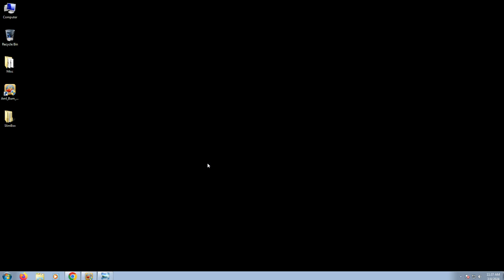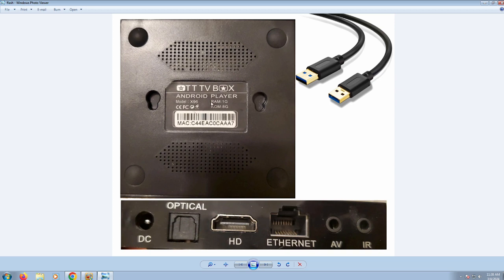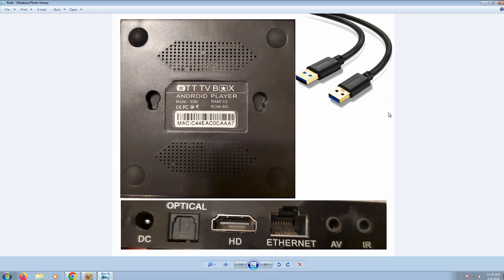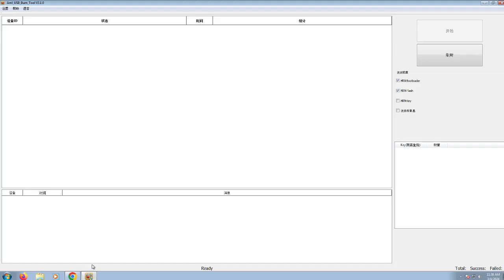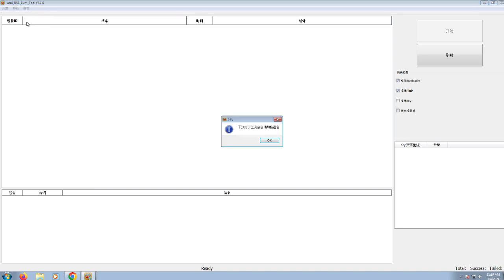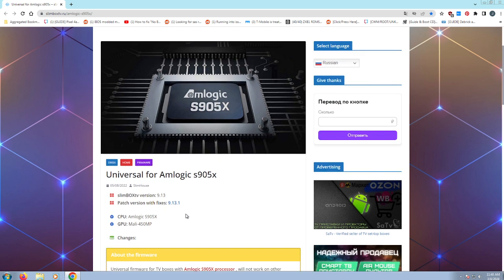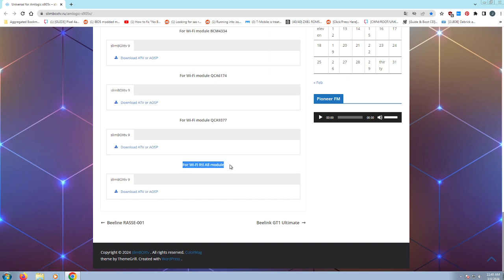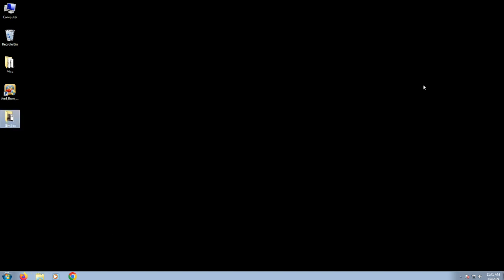Flashing a Chinese X96 Android TV Box with a newer version of Android TV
Note that this tutorial will only work with the specific box that has the same label on the underside of the box, otherwise it just shows the process that might work with other Chinese TV boxes as long as the proper firmware is used for that box.

There are many Chinese Amlogic based Android TV boxes available that can be updated with a newer version of Android.  The same process might work on any one of the TV boxes, but the boxes will not be based on the same chipset so this video is created using a X96 that looks like the one in the images.

Preflashed box with SlimboxTV installed.